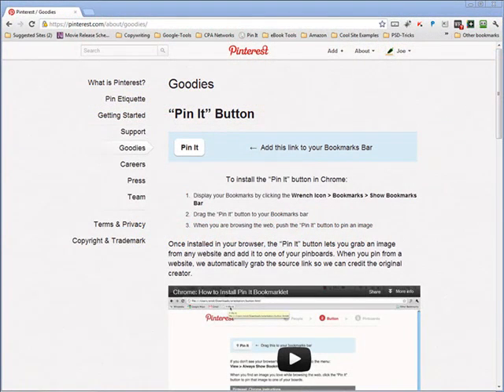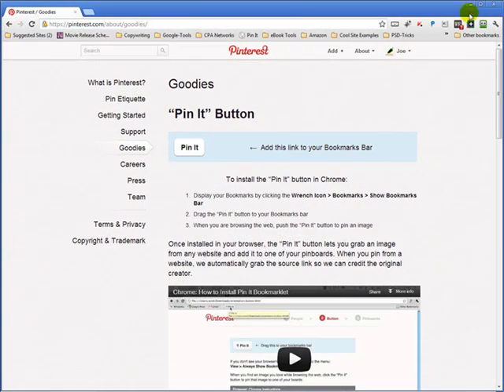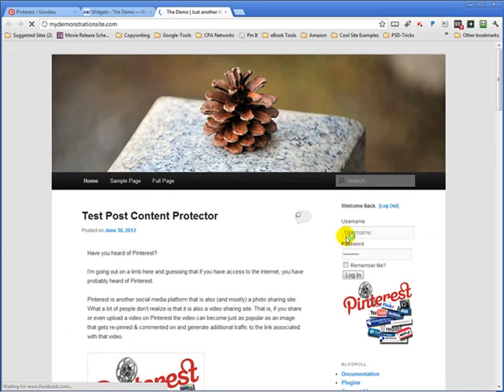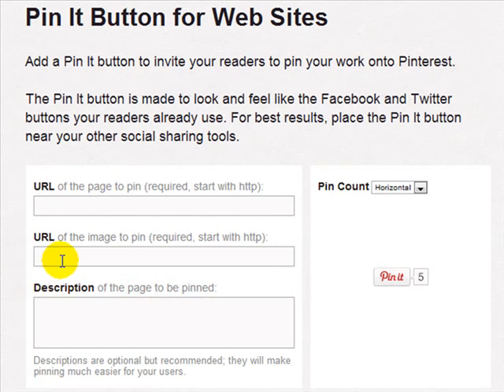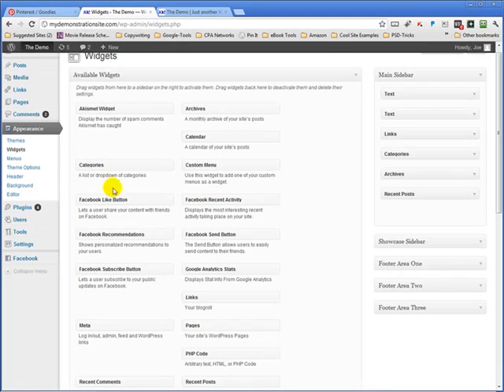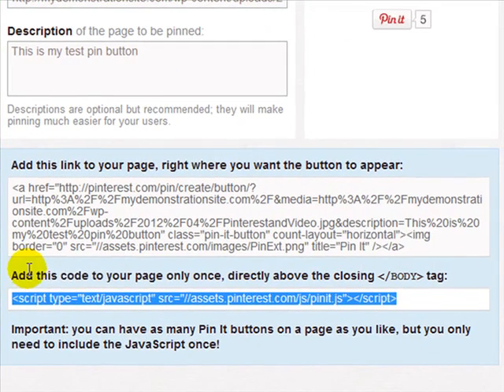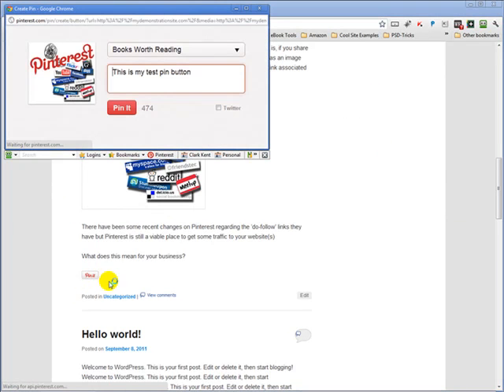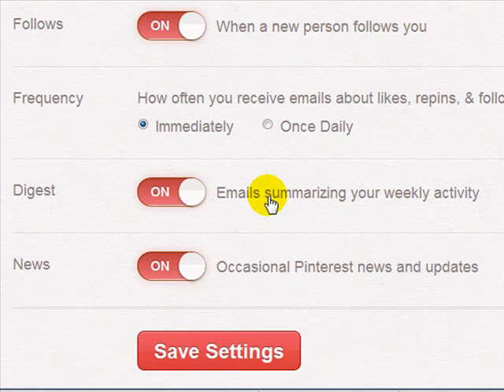pinterest vid05 tools